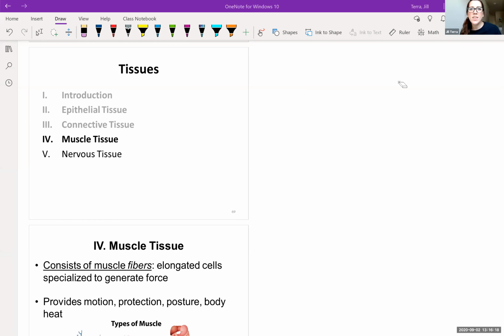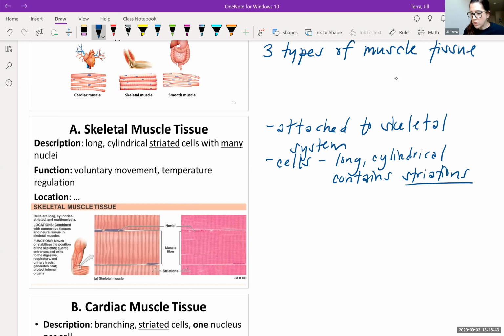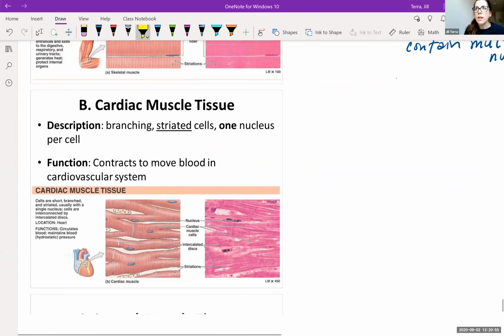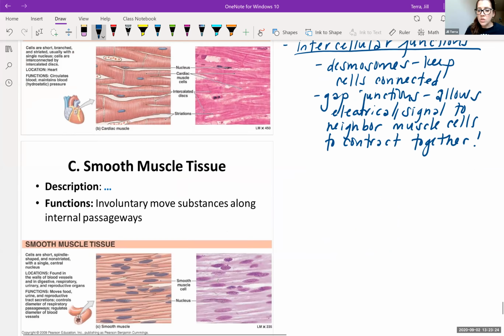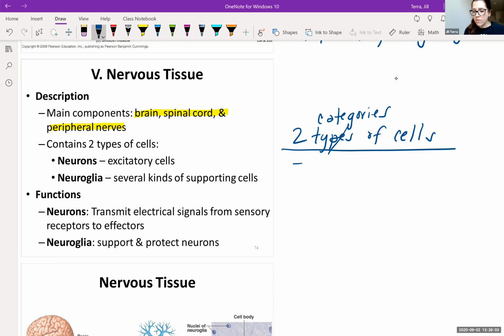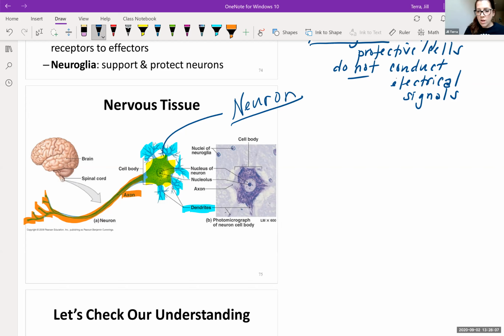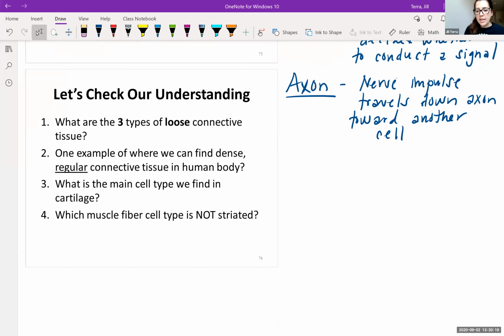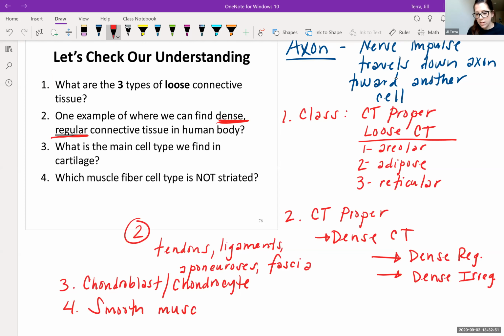Lecture Video 7: Muscle and Nervous Tissues